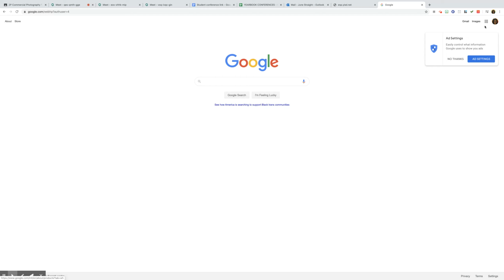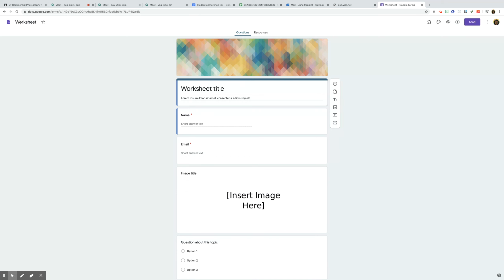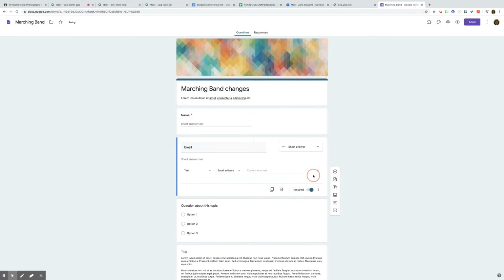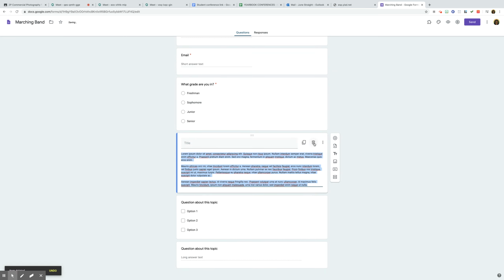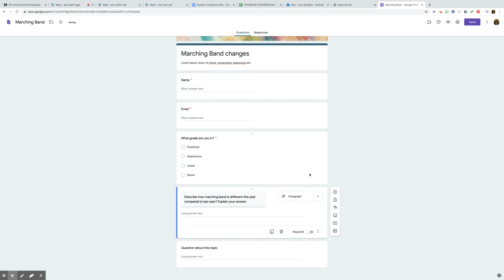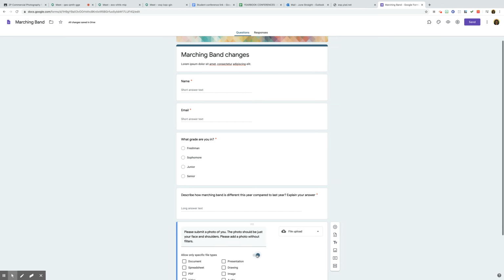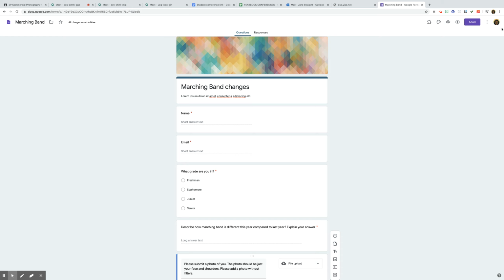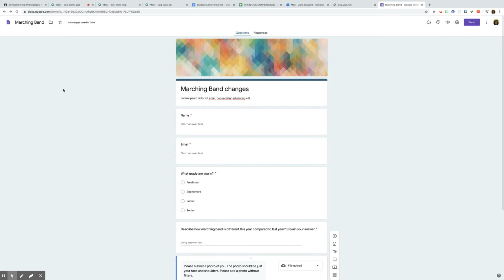Using forms to complete MOS assignments